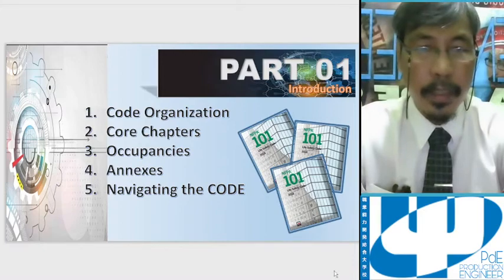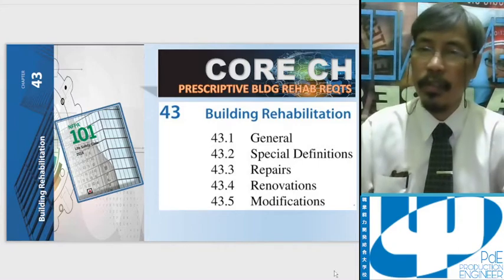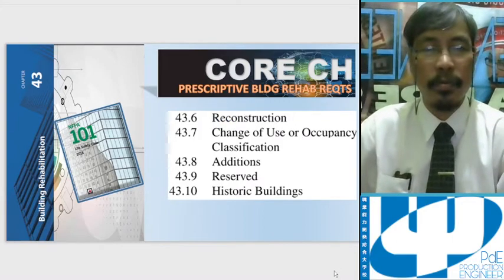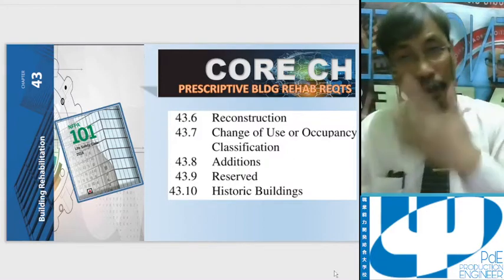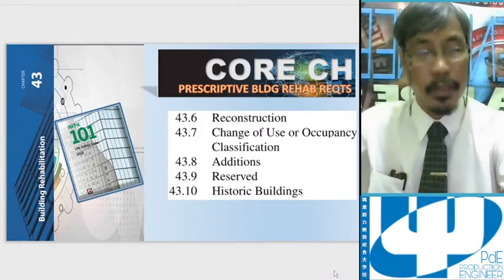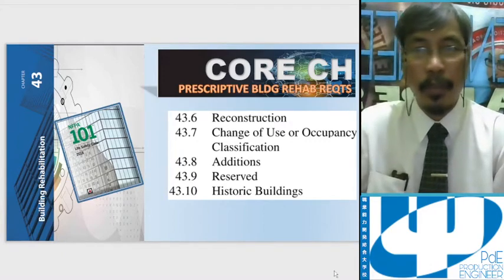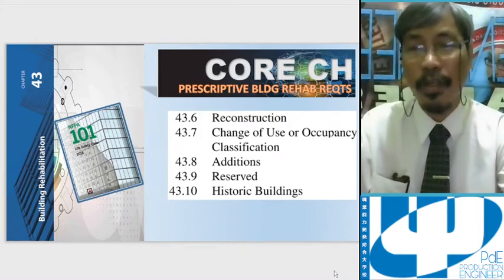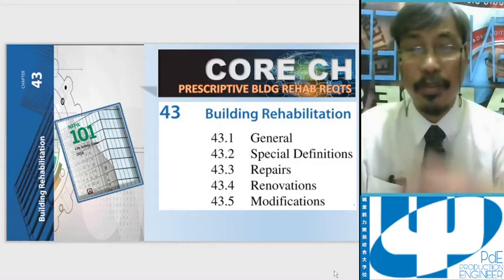What is 3R-MAHC? NFPA101: Module 02.3 BUILDING REHABILITATION [ Reference CODE by RA9514 - IRR2019 ]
NFPA101: Module 02.3 BUILDING REHABILITATION

PARTS:
01 INTRODUCTION
   M04 Annexes
   M05 Navigating the CODE
02 General Requirements & Occupancy Classification
03 Means of Egress
   M09 Elements
04 Features of FIRE Protection